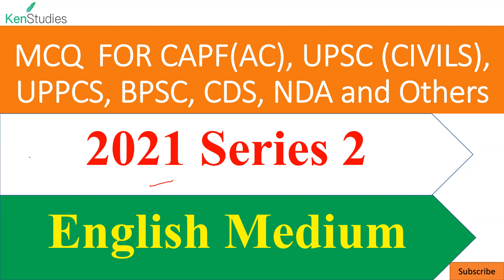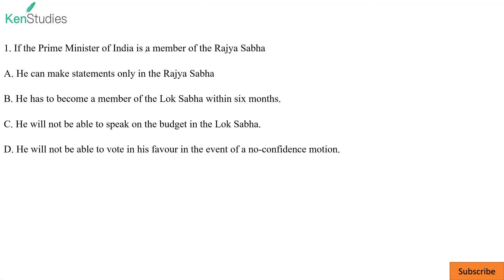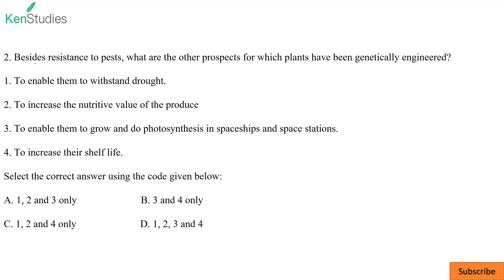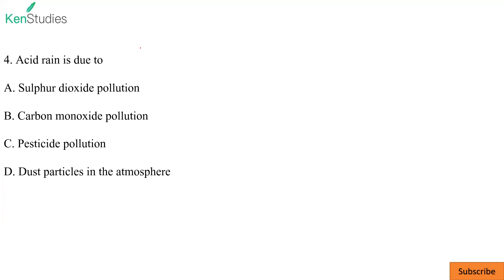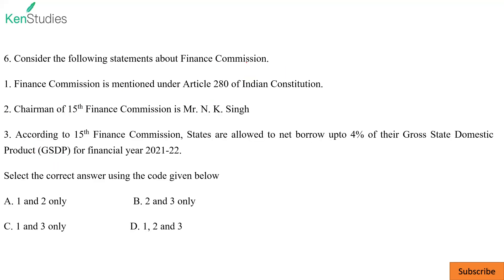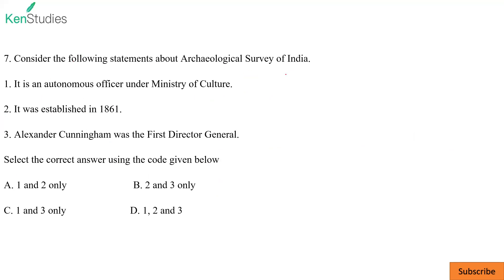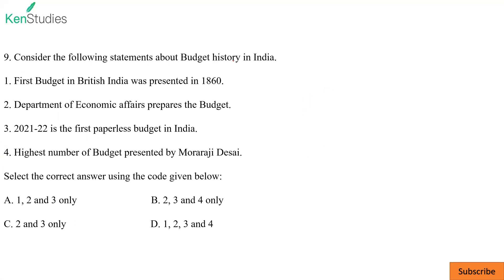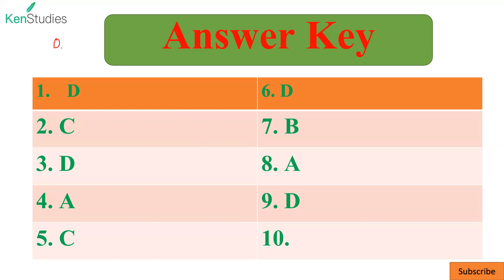MCQ for 2021 Exams CAPF(AC), UPSC(Civils), UPPCS, BPSC, CDS, NDA and others MCQ 2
Answer of Question 10 of MCQ 1 is D